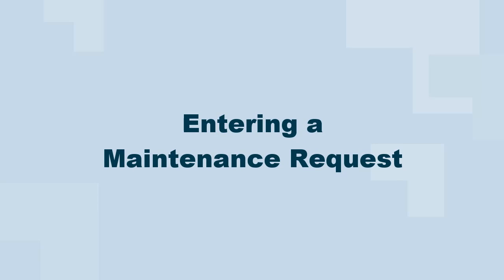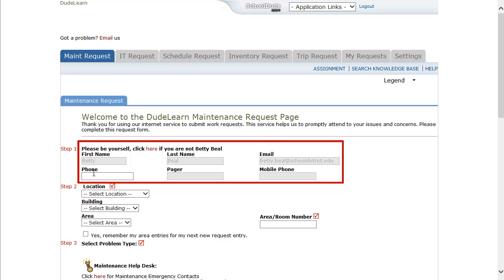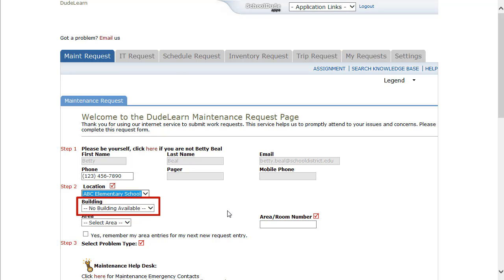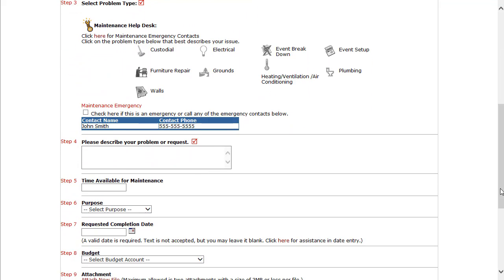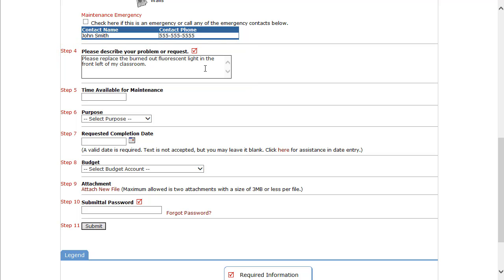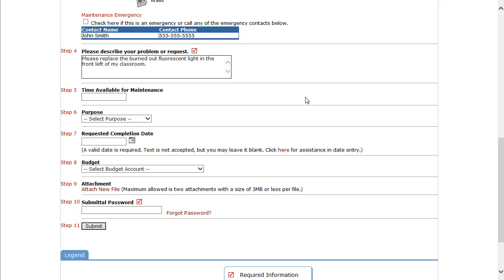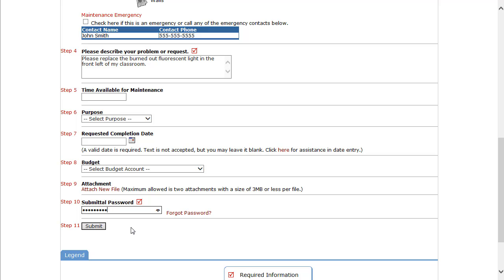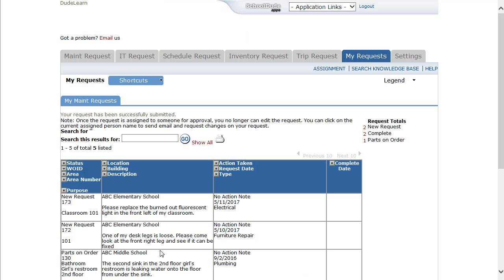School Dude: Entering a Maintenance Request